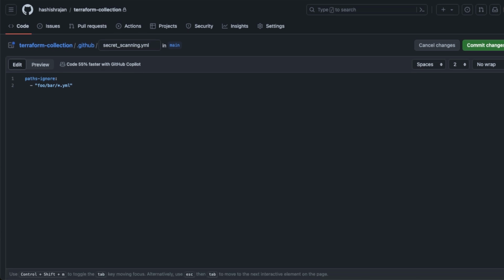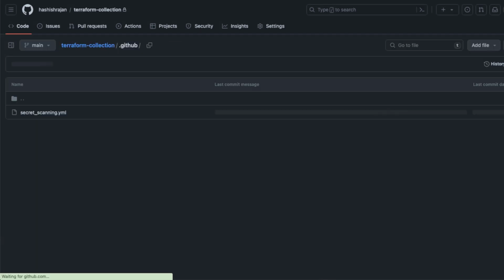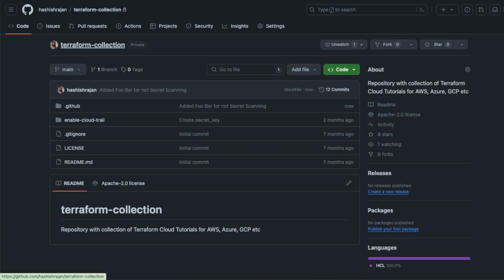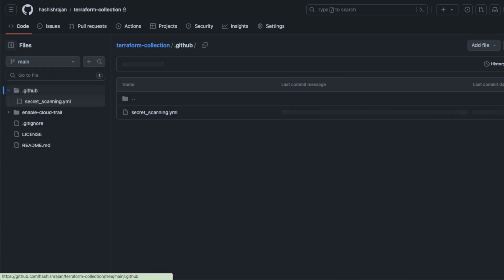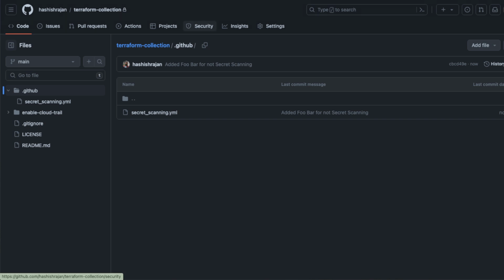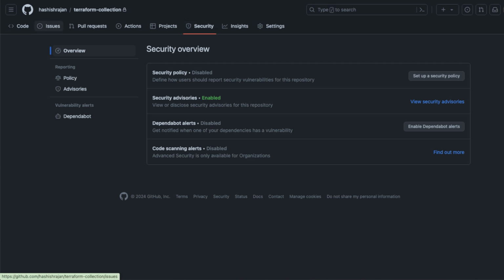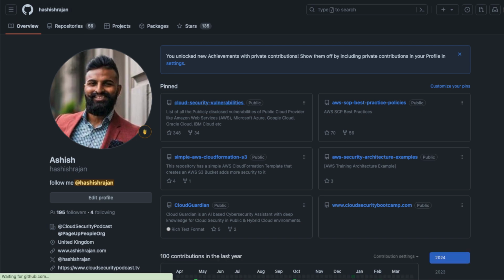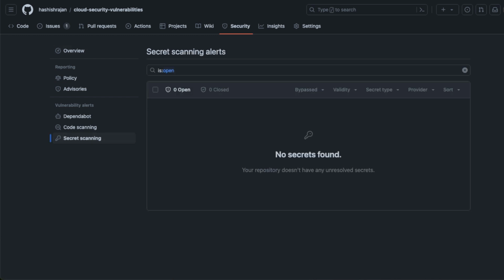Setting Ignore Rules in Secret Scanning Follow Along - GitHub Advanced Security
Learn how to set ignore rules to tailor Secret Scanning results to your project's unique needs in this hands-on guide.

Get access to Cheat Sheets, Practice Exams, Quizlets, and Flashcards by enrolling in the full GitHub Advanced Security course on ExamPro

As an officially verified certification content provider, we’re thrilled to offer an exclusive bonus with your purchase of the GitHub Advanced Security course. This is a great opportunity to master the material and save on your path to certification.